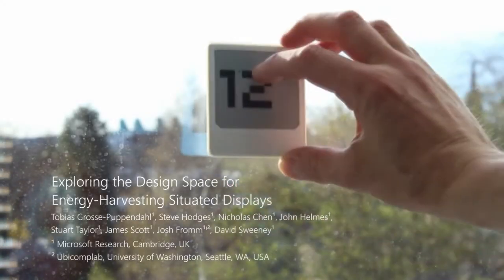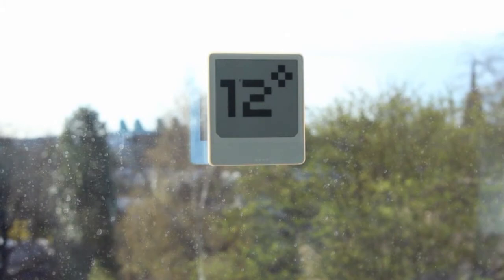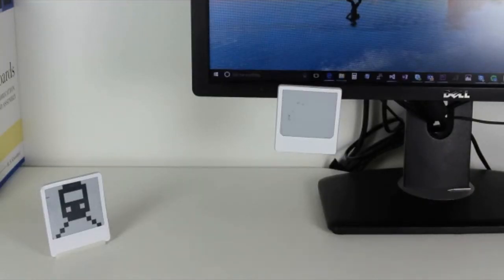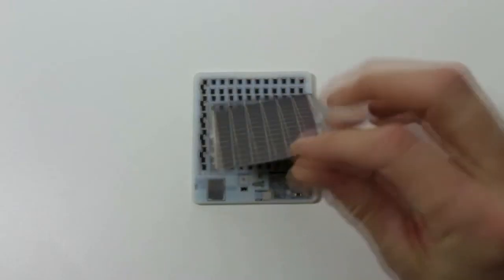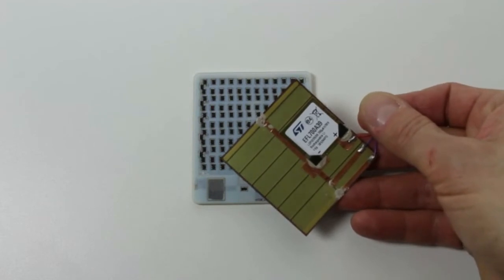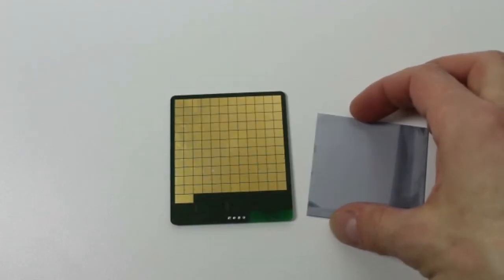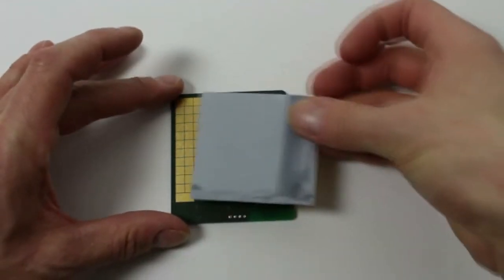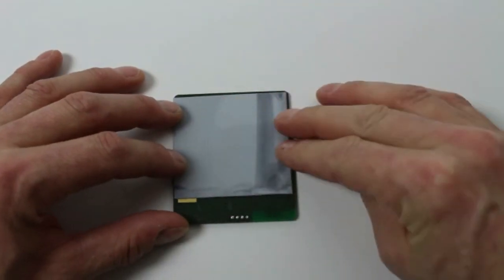Exploring the Design Space for Energy-Harvesting Situated Displays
Tobias Grosse-Puppendahl, Steve Hodges, Nicholas Chen, John Helmes, Stuart Taylor, James Scott, Josh Fromm, David Sweeney

Abstract:
We explore the design space of energy-neutral situated displays, which give physical presence to digital information. We investigate three central dimensions: energy sources, display technologies, and wireless communications. Based on the power implications from our analysis, we present a thin, wireless, photovoltaic-powered display that is quick and easy to deploy and capable of indefinite operation in indoor lighting conditions. The display uses a low-resolution e-paper architecture, which is 35 times more energy-efficient than smaller-sized high-resolution displays. We present a detailed analysis on power consumption, photovoltaic energy harvesting performance, and a detailed comparison to other display-driving architectures. Depending on the ambient lighting, the display can trigger an update every 1 - 25 minutes and communicate to a PC or smartphone via Bluetooth Low-Energy.